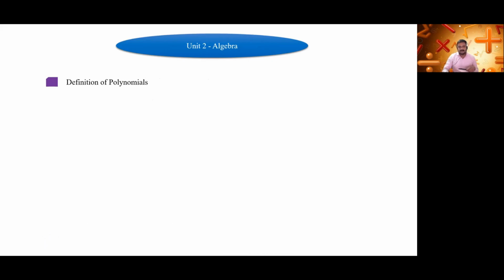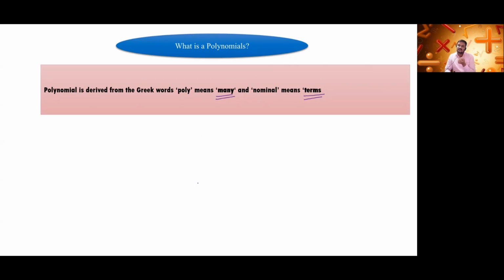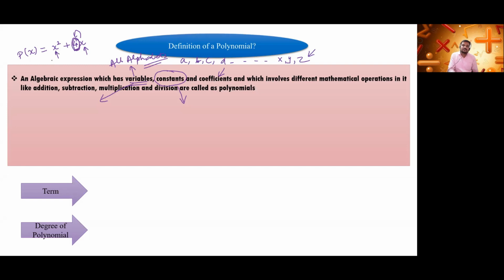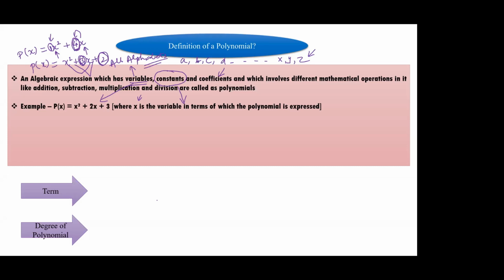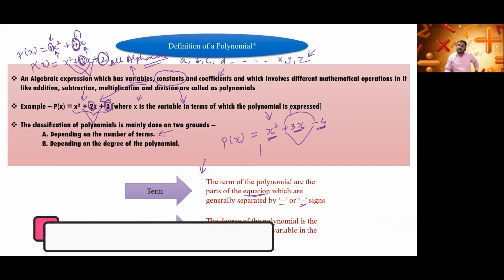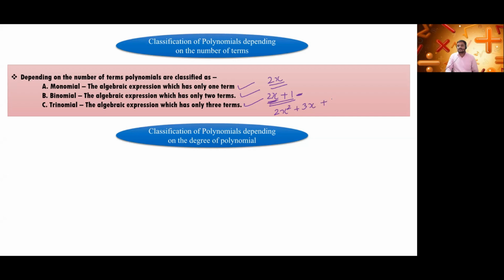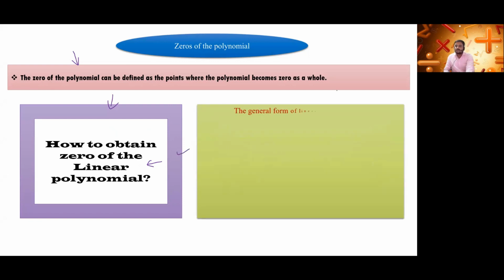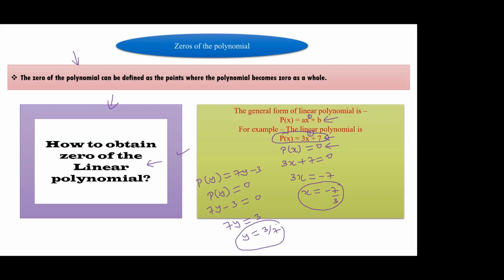Ch 2 Polynomials Introduction and Important Definitions (14 March 2022)